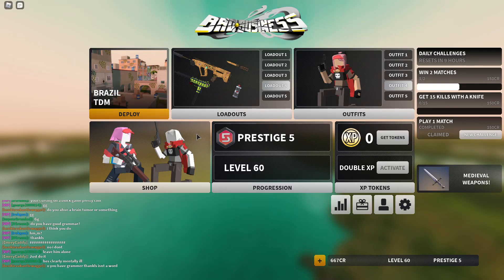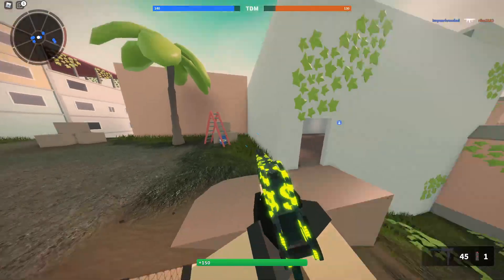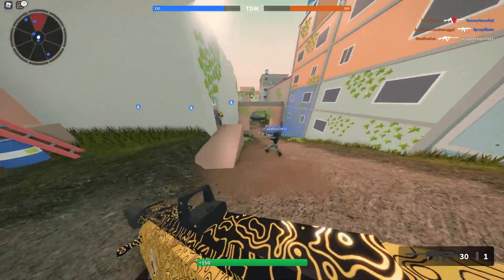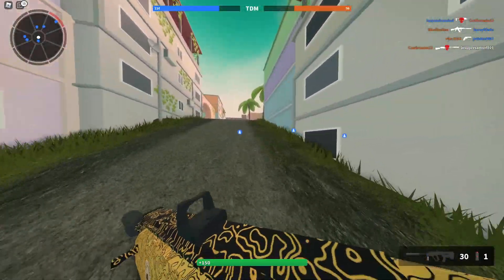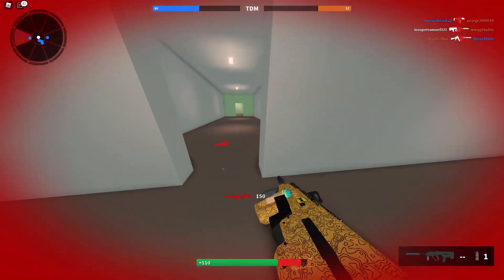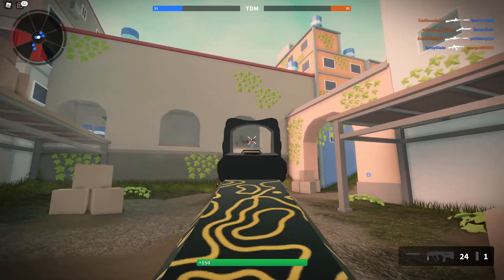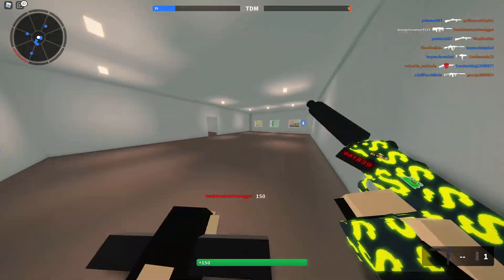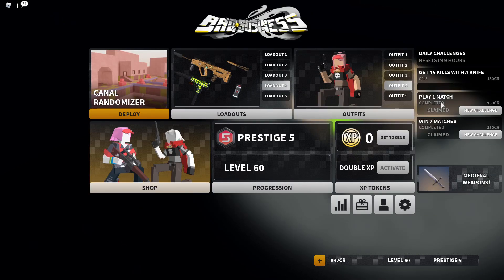BEST TAR-21 CLASS SETUP(Bad Business)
In today's video I am checking out the TAR-21 assualt rifle and what I can say about the gun really quick is the gun is not as good as it used to be in the 1.0 bad business but still an ok rifle but you probably want to use a different AR for better effectiveness